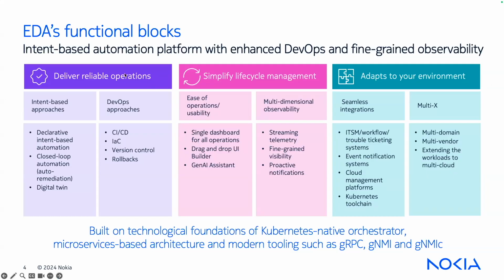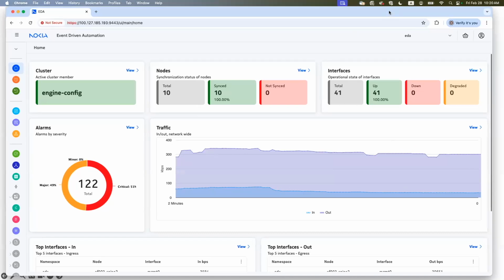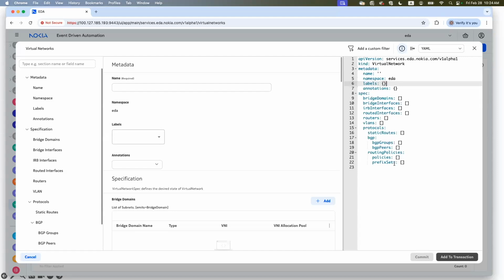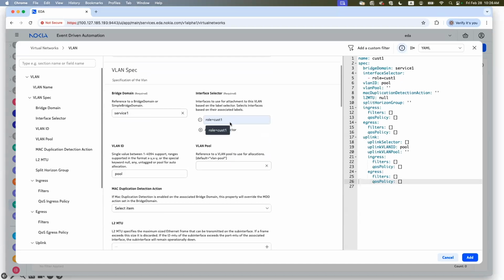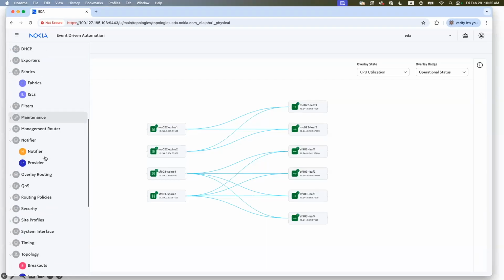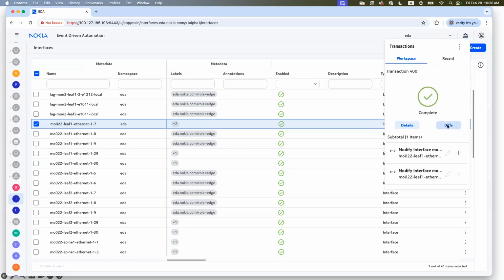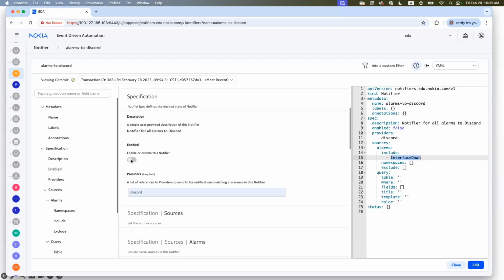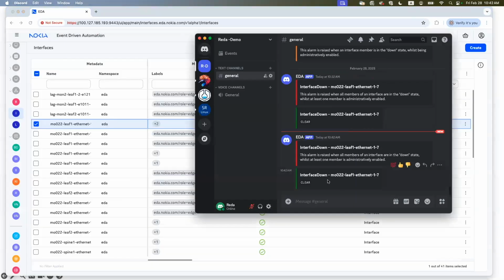From Design to Ops: Nokia Event-Driven Automation Platform Automates Data Center Networking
Nokia's Event-Driven Automation (EDA) platform simplifies data center network management through intent-based automation, closed-loop monitoring, and seamless integration with other systems. EDA covers the entire lifecycle from design to maintenance, and enables efficiency and reliability by reducing network configuration errors. The Packet Pushers' Ethan Banks and Nokia's Reda Laichi demo the EDA platform. Reda shows the EDA GUI at work, demonstrating how users can automate tasks, visualize network architecture, and manage services without extensive manual input.

Learn more about EDA from Nokia and try it for yourself

Video Bytes is part of the Packet Pushers network.